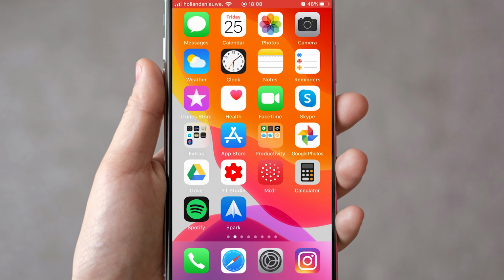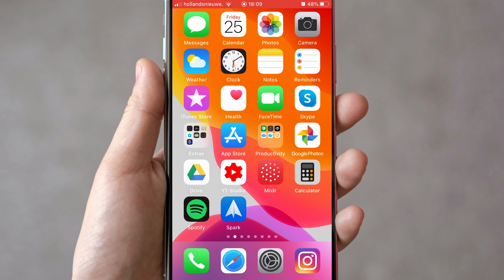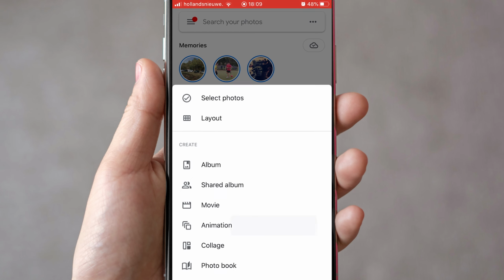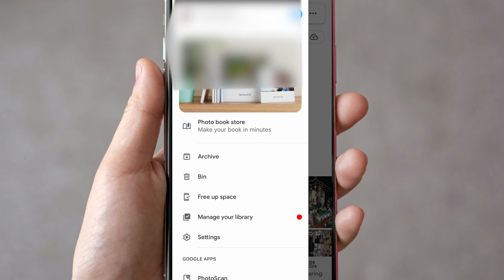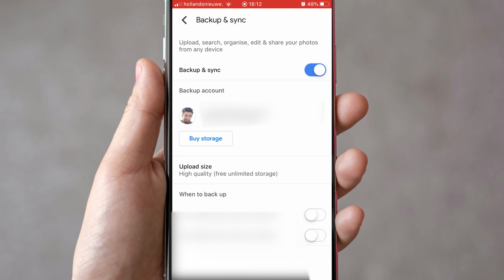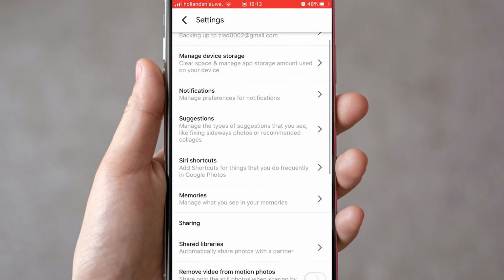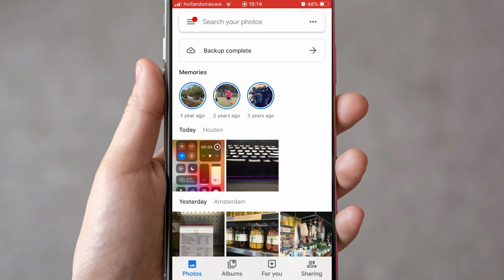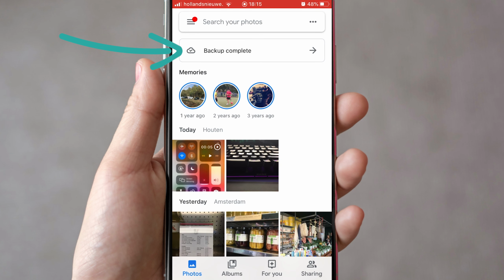Back up photo on google photo instead of iCloud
how to use google photo instead iCloud
in this video, you will see how to use google photo instead of i cloud
كيف يمكن عمل نسخة احتياطية للصور على الايفون
كيف تعمل نسخة احتياطية للصور على غوغل صور

يرجى تفعيل زر الترجمة لتشاهد الترجمة الى العربية
You can also support me in donate to buy more games and make a review from here: